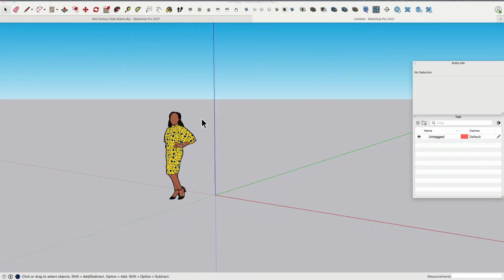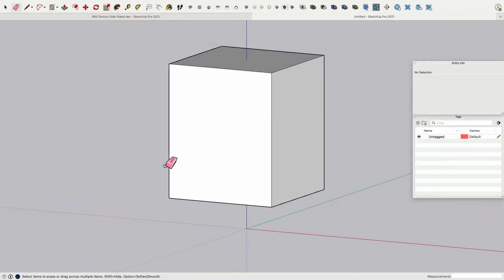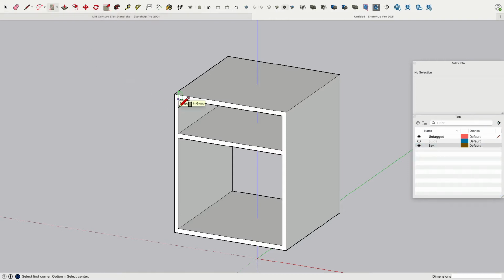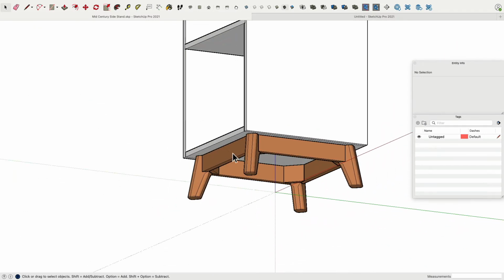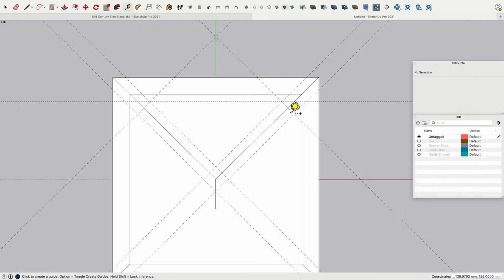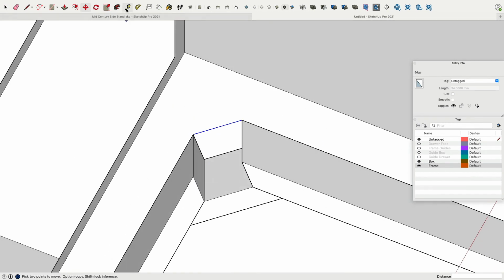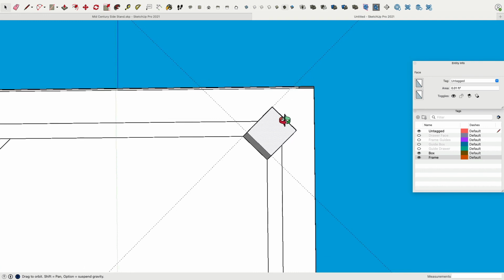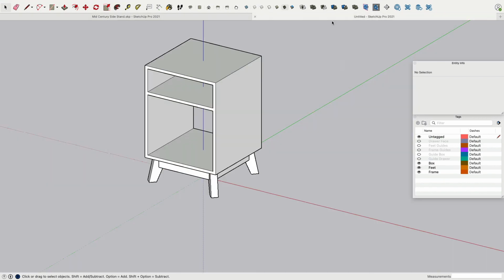Mid Century Side Stand SKU